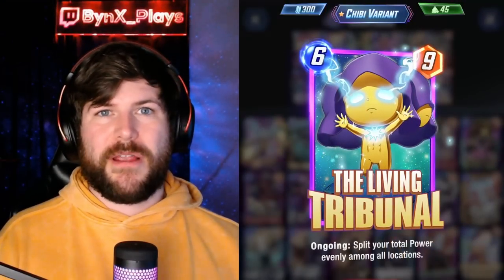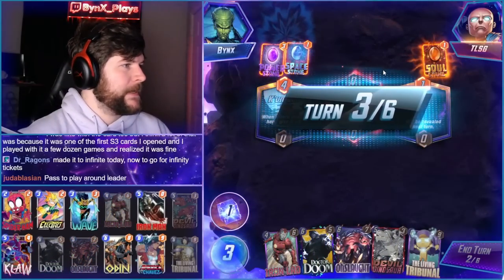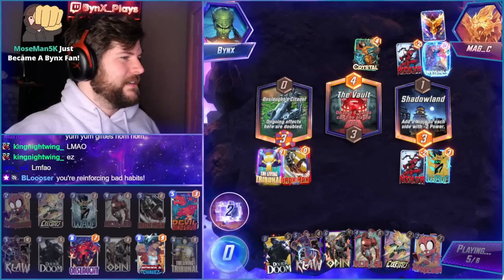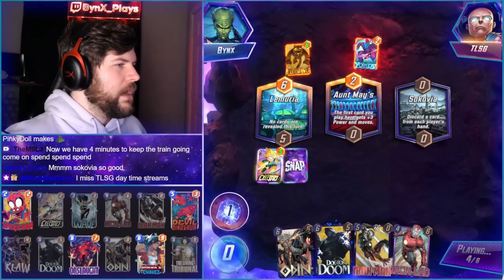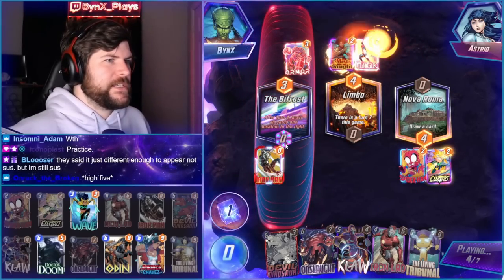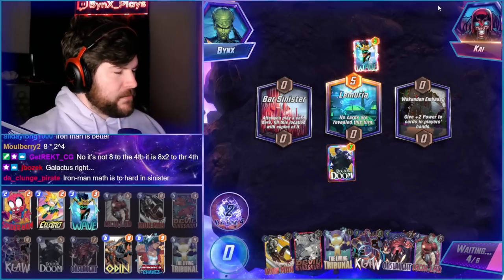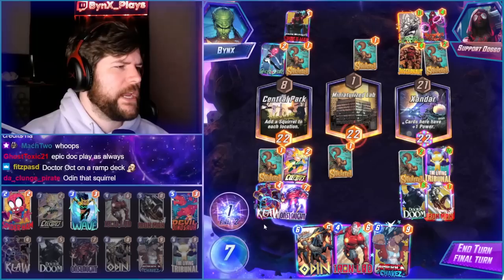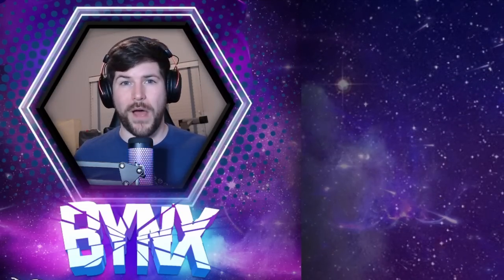This Deck Is SO HARD TO BEAT! | Marvel SNAP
Let's Play Marvel SNAP! Marvel SNAP is a new digital card game by the legend himself Ben Brode! Marvel SNAP is currently available on Android, iOS, and Steam!

Here we spotlight a Living Tribunal Ramp deck that is an absolute BEAST!

Intro (0:00)
Gameplay (1:53)